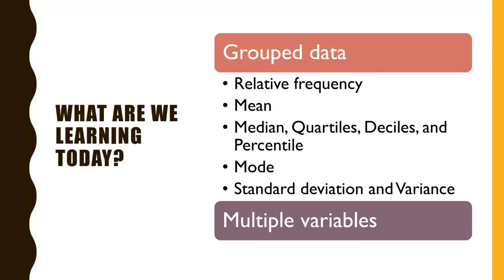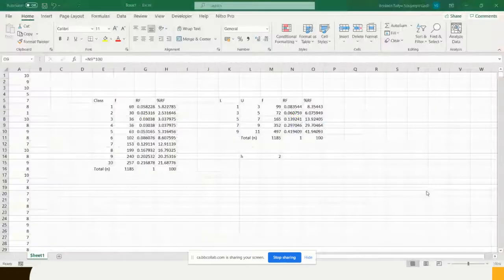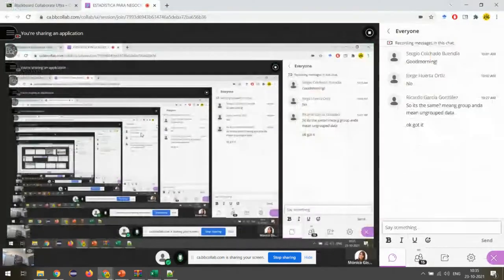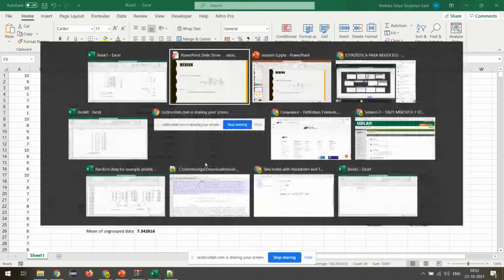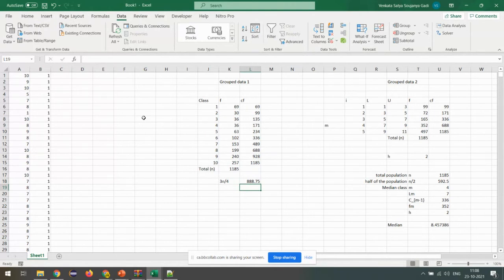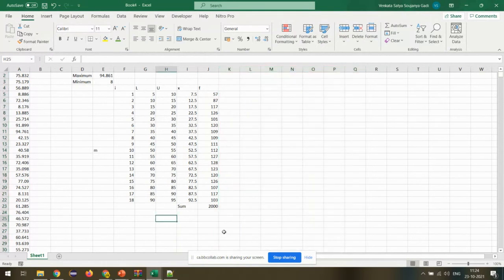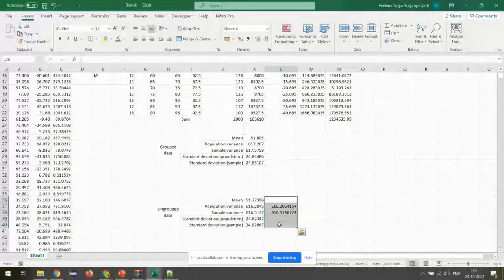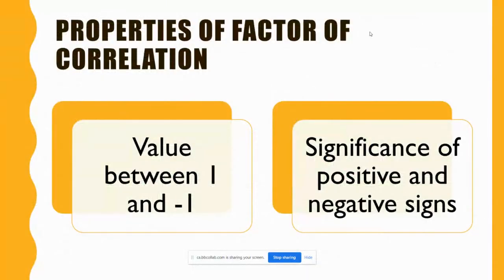Statistics for Business: Session 2